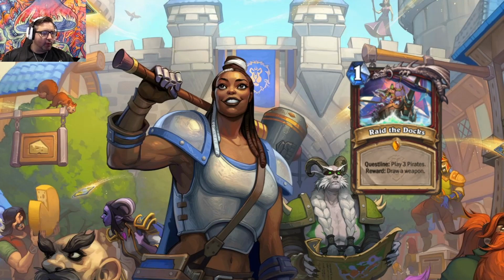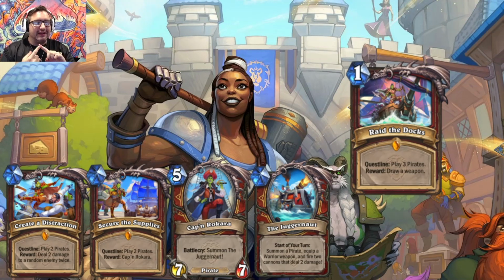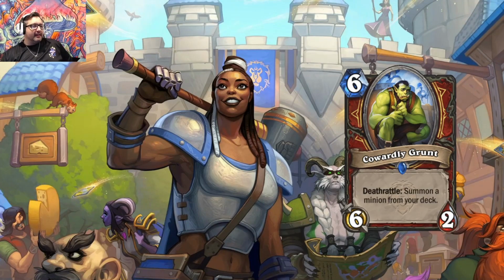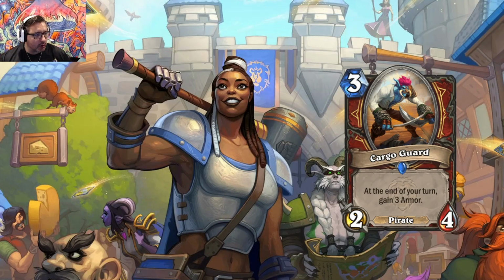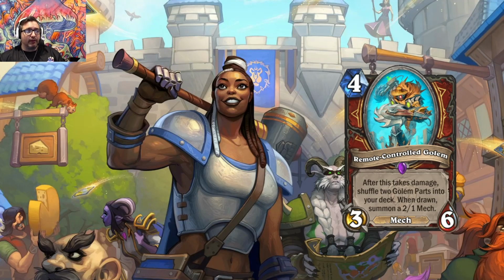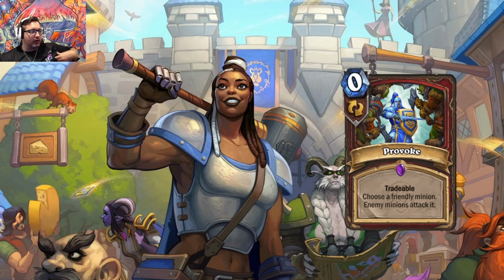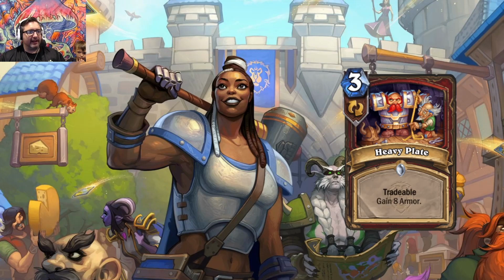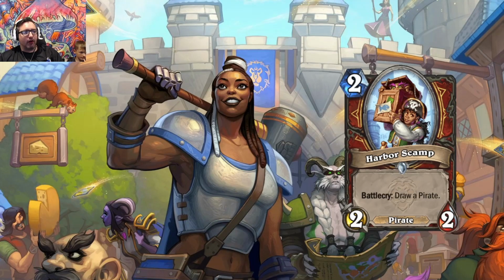United in Stormwind Warrior Review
This quest is the most fun and most balanced good strong card design. All the other quests should be balanced around it! This set didn't add to existing builds but it does introduce Big Warrior and Pirates!